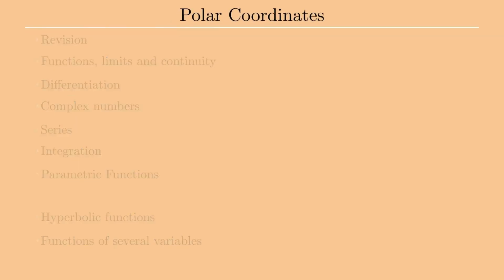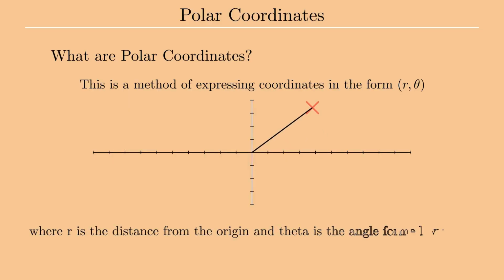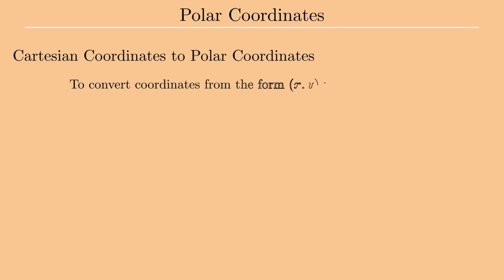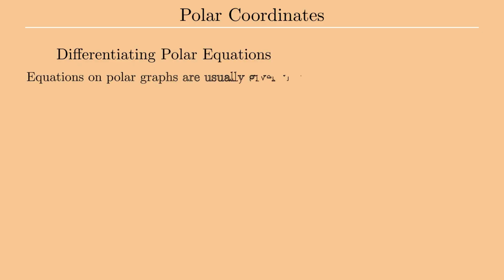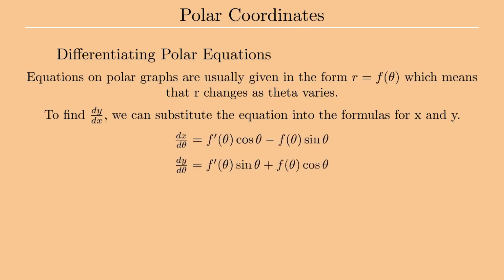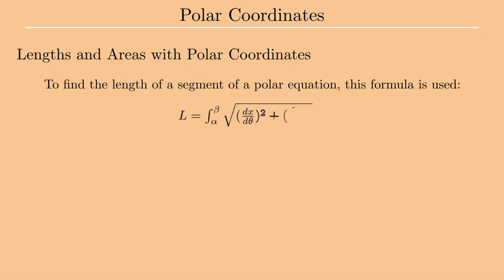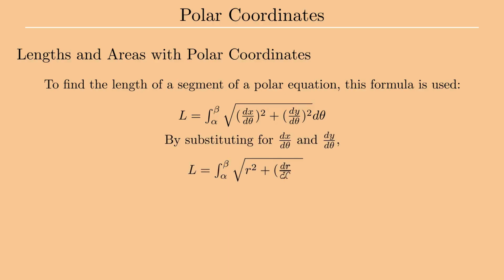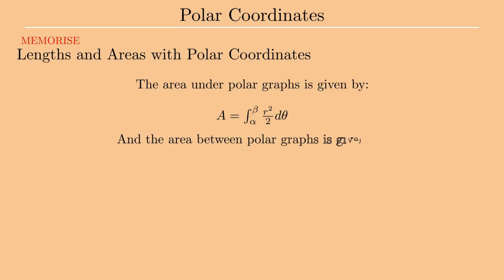Polar Coordinates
Everything you need to revise on Polar Coordinates.